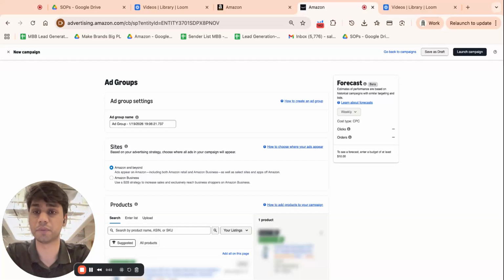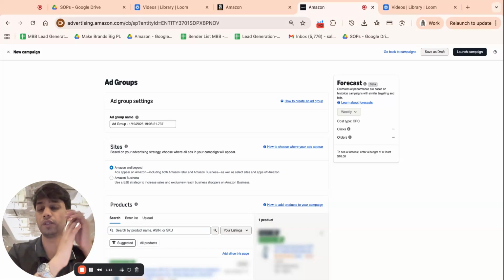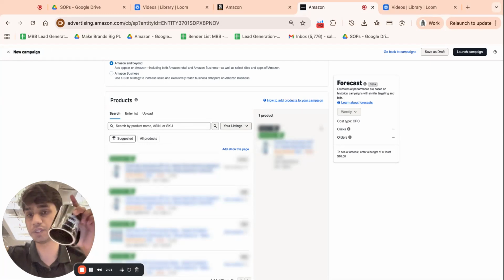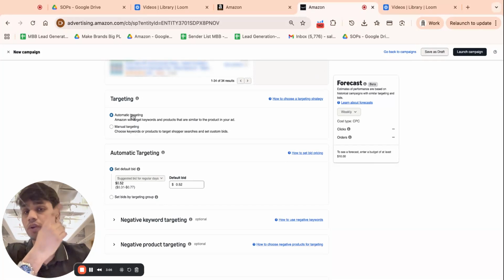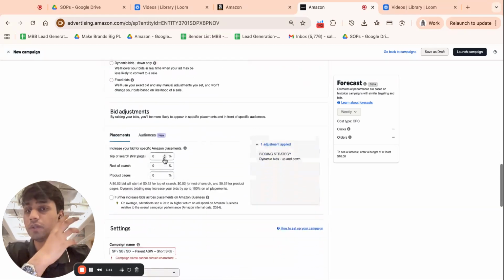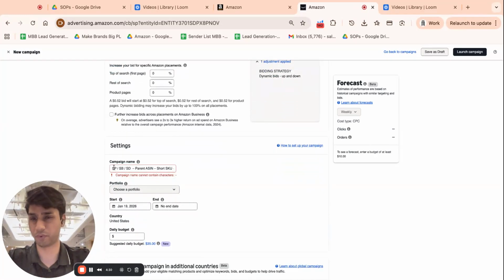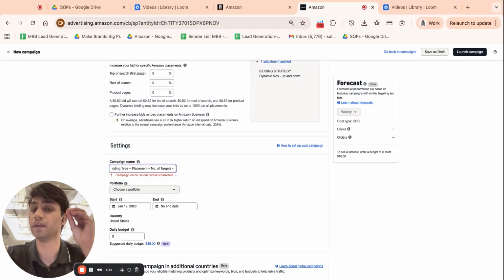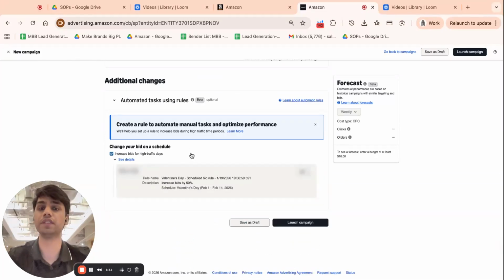Campaign NomenClature Naming Techniques for Better Analysis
🎯 Amazon PPC Campaign Naming SOP – How We Structure Campaigns at Make Brands Big

If your Amazon ad campaigns look like “Ranking 1” and “Test 2”… this is for you.

In this short SOP, I explain how we name our campaigns for clarity, speed, and scale. Whether you're handling 5 SKUs or 50, a good naming system saves time, reduces confusion, and helps your whole team move faster.

✅ Why Naming Matters:

You instantly understand what the campaign is doing

It saves time when analyzing performance

You spot issues without diving into each ad group

It’s a system you can scale across accounts and teams

📘 Our Naming Structure (Template):
SP / SB / SD  – Parent ASIN – Short SKU – Match Type – Bidding Type – Placement – No. of Targets – Campaign Goal – Date

📌 Example:

SP – B07XYZ123 – BLKMUG – Exact – DO – TOS 100 – 10 KWs – Ranking – 19/01

Use this template every time you build a campaign. It keeps your account clean, readable, and easy to scale — whether you're managing solo or as part of a team.

📩 Want the editable template or a full PPC audit?

DM @Makebrandsbig on Instagram